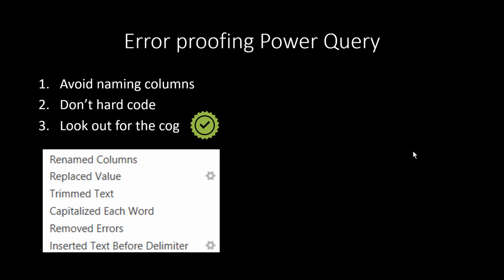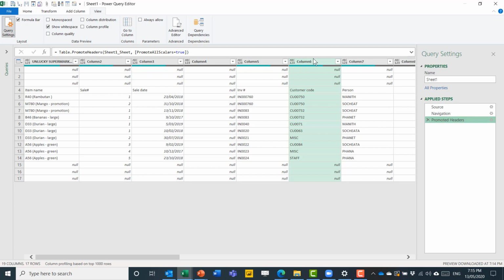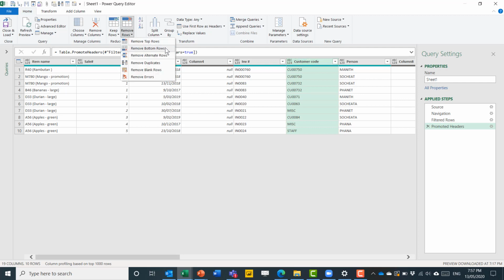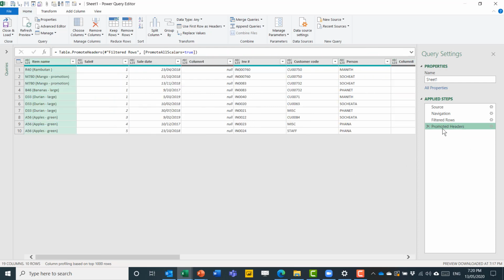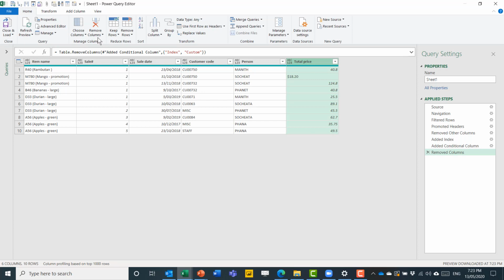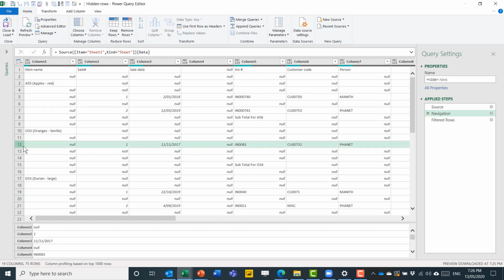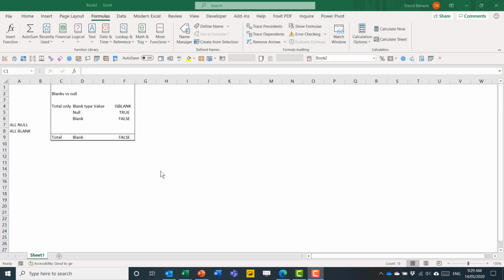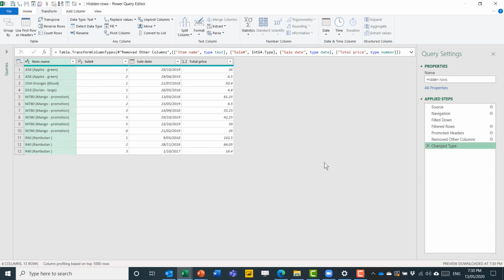Reduce rows & cols GOOD PRACTICE in Power Query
When you first use Power Query, you will think the Remove columns & Remove rows are the logical steps, but these are dangerous, as they don't respond well dynamically. There are other features that work better for a number of reasons.

I walk you which attributes of Power Query transformations are bad and which ways you can remove columns & rows more sustainably less likely to break in an error proofed way.